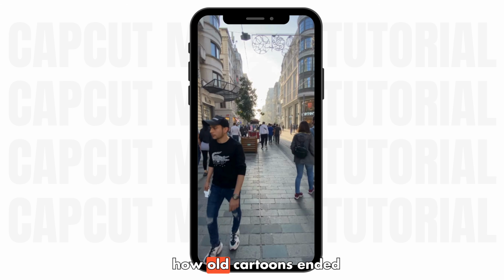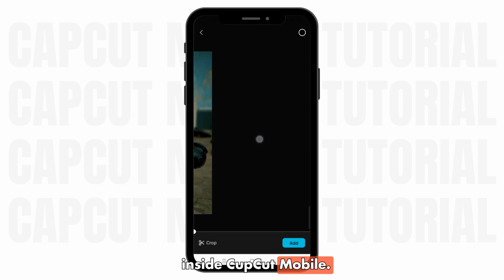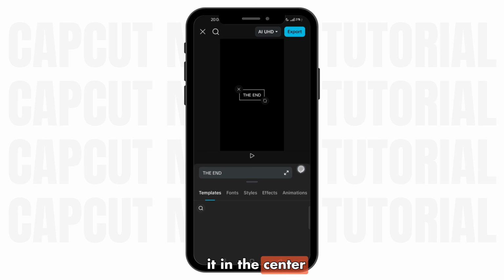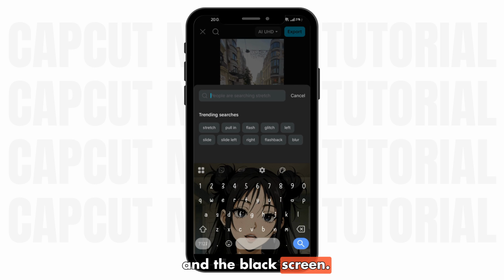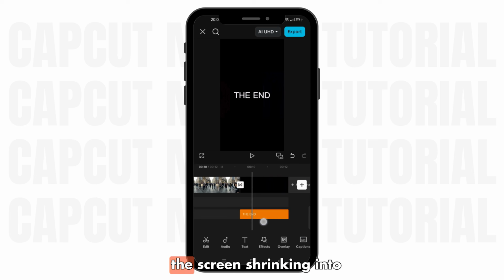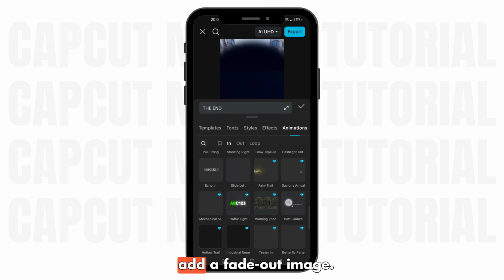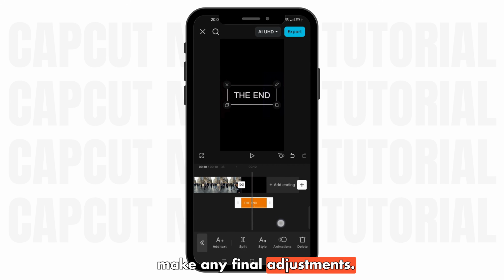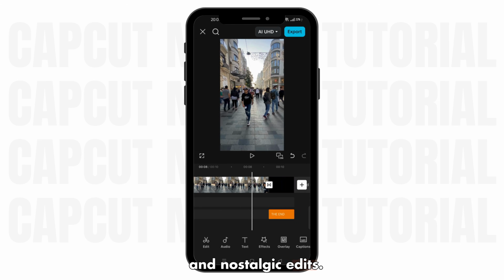How to Add “The End” Circle Effect in CapCut Mobile in 2026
Want to create a classic movie-style ending where the screen closes into a circle with “The End” displayed? In this 2026 tutorial, you'll learn how to add a "The End" Circle Effect in CapCut Mobile. This nostalgic effect is perfect for comedy videos, short films, cinematic edits, retro content, and creative social media posts.

In this video, you’ll learn how to:
✅ Create a classic "The End" circle closing effect
✅ Add retro movie-style endings in CapCut Mobile
✅ Use masks, keyframes, and animations
✅ Add custom "The End" text overlays
✅ Create smooth ending transitions
✅ Enhance your videos with vintage-style effects

To add a "The End" Circle Effect in CapCut Mobile, place your ending clip on the timeline and add a circular mask. Use keyframes to gradually shrink the visible area until only a small circle remains. Then add a "The End" text overlay and synchronize it with the closing animation. Adjust the timing and positioning to create a smooth, classic movie-ending effect.